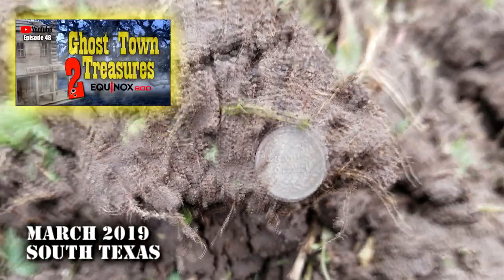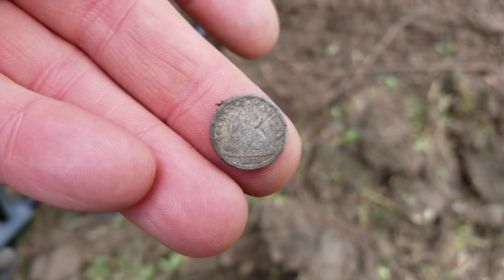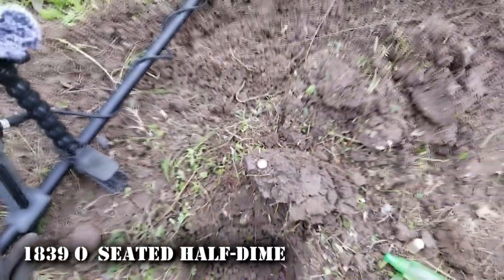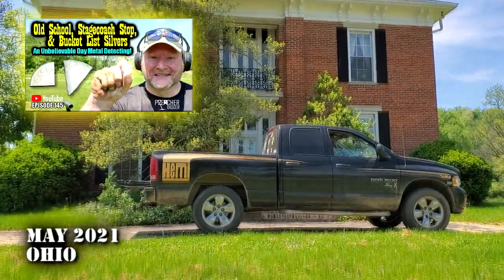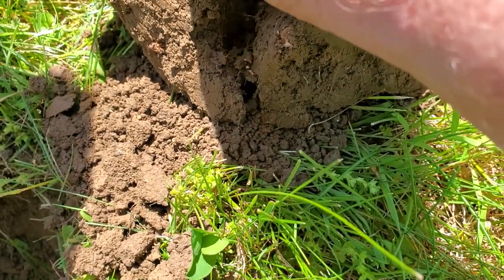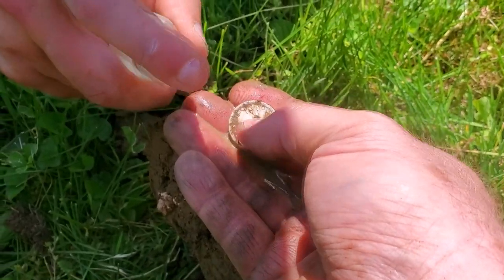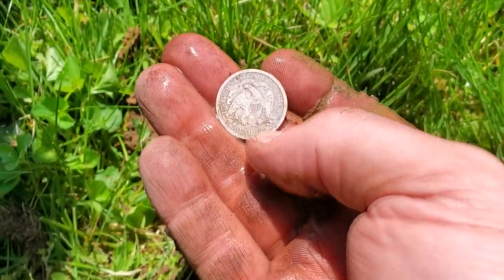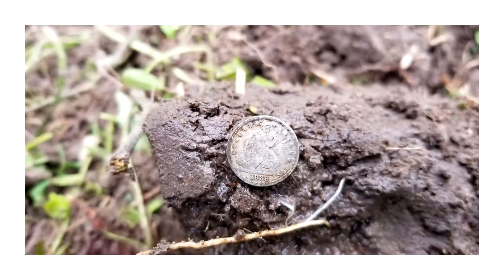Throwback Thursday | My First Seated Coins | Incredible Finds Worth Seeing Again | Preacher Digger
This time on Preacher Digger!  “Throwback Thursdays!  Incredible Finds Worth Seeing Again!” In this short clip, I head to a South Texas ghost town and dig my first silver half-dime, and then 2 years later I dig my first seated quarter in Ohio. I hope you enjoy. Remember, the greatest treasure is not what can be found on earth, it can only be found in heaven!

Gear:
Detectors-

Go Pro Accessories:
2 in1 Portable Action Camera+Smartphone SYN Stabilizer Mount Ergonomic Hand Grip Video: Amazon.com : 2in1 Portable Action Camera+Smartphone SYN Stabilizer Mount Ergonomic Hand Grip Video Vlogging Kit Motion Camcorder Phone Handle Holder for GoPro Sony + iPhone Interview Travel YouTube Livestream Rig : Electronics